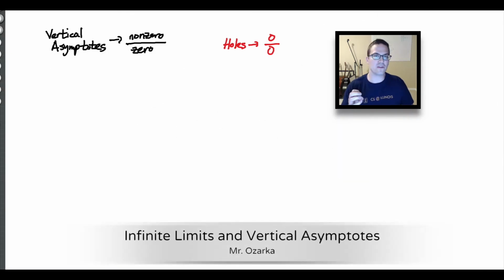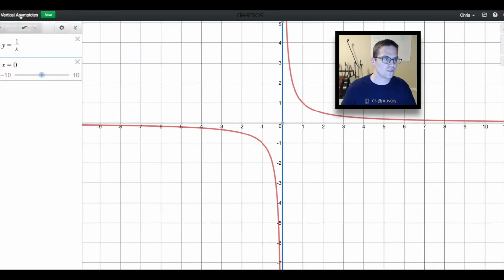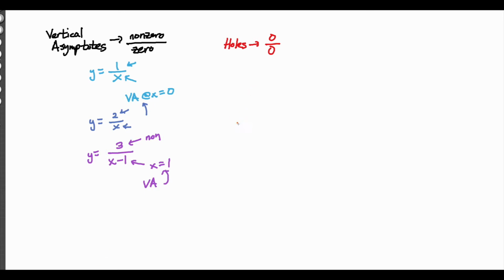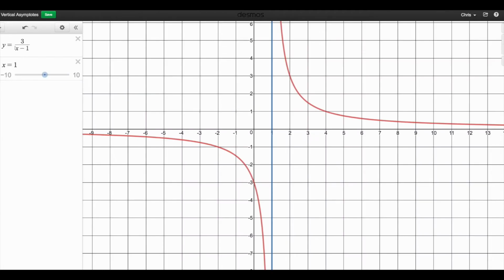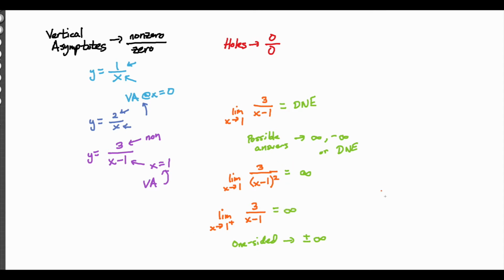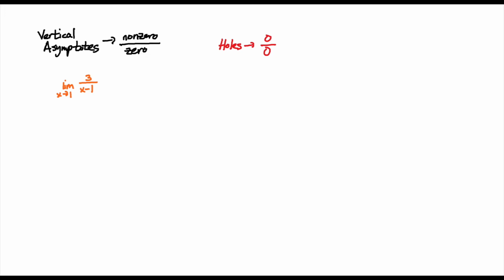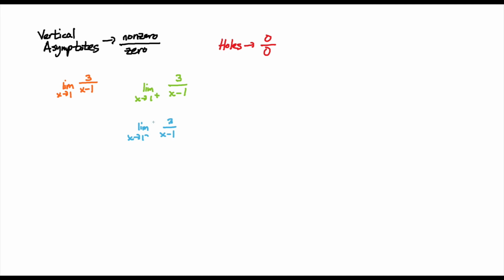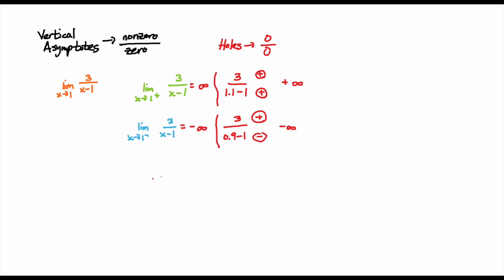Infinte Limits and Vertical Asymptotes